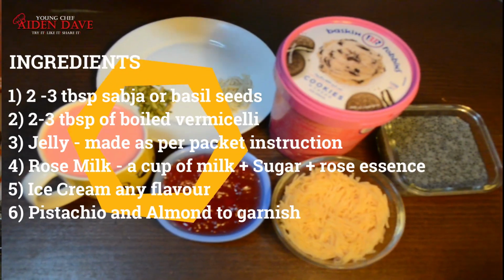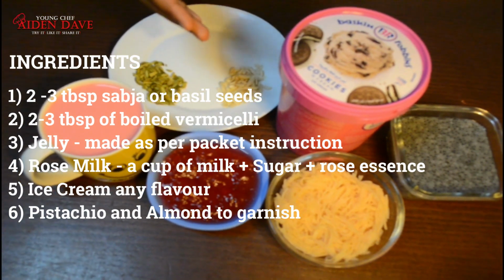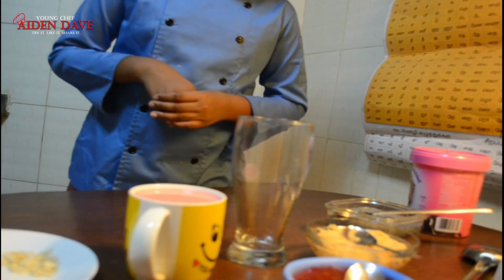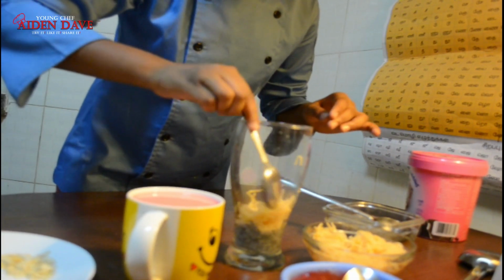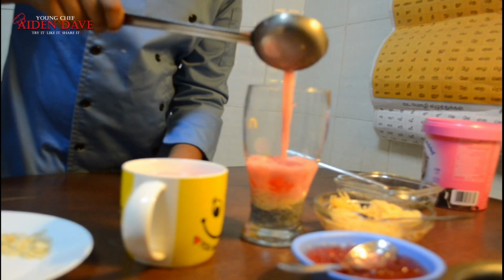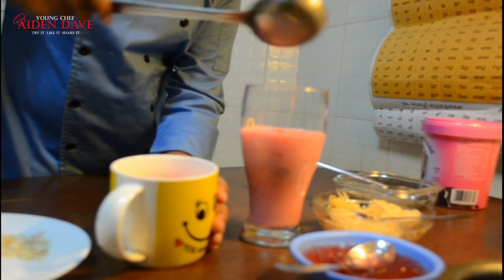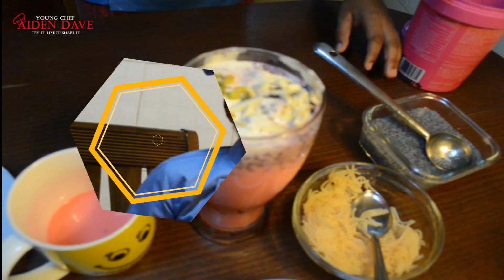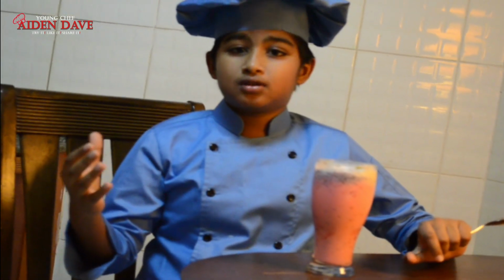Falooda desset recipe - EidMubarak - EidUlFitr special by young chef Aiden Dave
I will be donating AED55/- for tallestdonationbox 10millionmeals campaign.

Ingredients

1) 2 -3 tbsp sabja or basil seeds
2) 2-3 tbsp of boiled vermicelli
3) Jelly - made as per packet instruction
4) Rose Milk - a cup of milk + Sugar + rose essence
5) Ice Cream any flavour
6) Pistachio and Almond to garnish

How to:

Falooda is all about layering.
Take a long glass tumbler - first layer sabja seeds.
Next layer vermicelli, followed by jelly and rose milk.

Repeat till the long glass becomes full.
Finally add ice cream - almonds and pistachio.

Enjoy the satisfying, refreshing Falooda this summer.